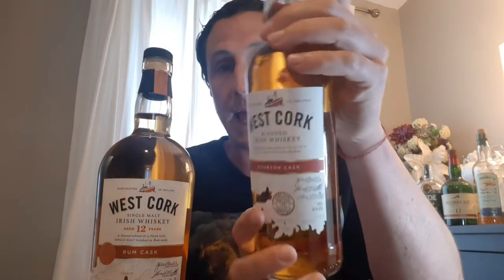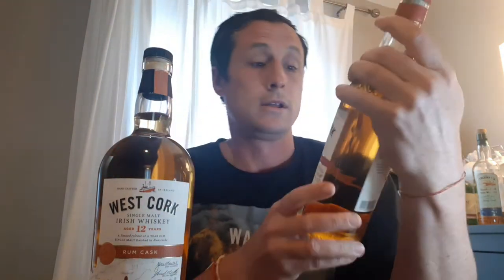West Cork-Rum Cask vs. Bourbon Cask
Comparison of 2 beautiful Irish Whiskeys from West Cork Distillery talking history and more. One is a blended variety aged in American bourbon barrels and the other a 12 year aged single malt which is uniquely aged in rum casks.

In Drinking With Ray you know I always get into some storytelling and history and I appreciate y'all that listen and have a sip with me. In this installment I get into a little bit of the geography of West Cork Ireland but also the thousands of years history of wood barreling alcohol. Then I get into a little history about the origin of the casks coming from Western Hemisphere creations, American bourbon and Caribbean Rum. I talk about the interesting histories of those spirits briefly that I also like very much. And...

Juneteenth June 19th, sadly a little known holiday for the emancipation of USA slaves, and is very relevant to this moment. 2020 Juneteenth is when this tasting was recorded. I told 2 stories about the history of African American slaves' contribution to both bourbon and rum. A story of a freed slave in Tennessee, Nathan "Nearest" Graves, a master whiskey distiller who was never given that title. Who gave Jack Daniels' instruction, his recipe, and worked in the early days of the company in the 1860s. And Jack Daniels is now a worldwide famous whiskey, but Nearest never got any credit. Also I talk about Caribbean African slaves (yes Caribbeans are Americans, the entire West Hemisphere is "America '') who had to brutally work sugar cane plantations. In that they discovered that fermenting molasses, a by-product from sugar refining, makes a magical potion called rum that they also never got any credit for.

-Ray

If you like these videos and you feel as though you learned something all I'm asking for is a buck a show. I would appreciate it so much. I enjoy sharing all my passions with you all.

Videos post every Monday and Wednesday 7pm EST.

If you liked this video check out the other videos in my Drinking With Ray Playlist.

If your interested in on site history of the places I have been check out my History With Ray Playlist.